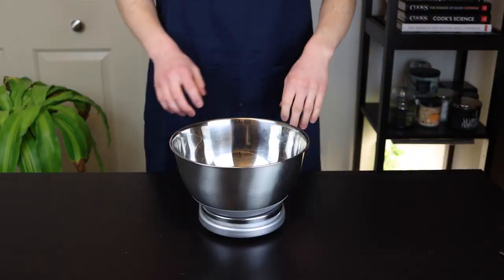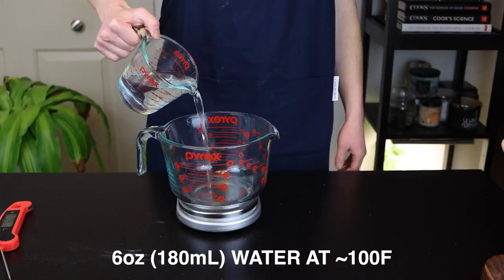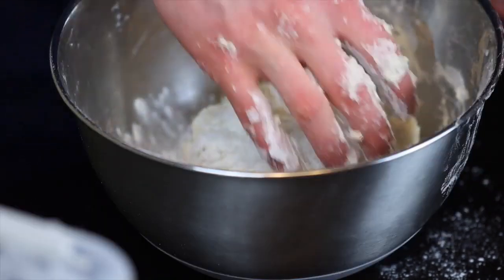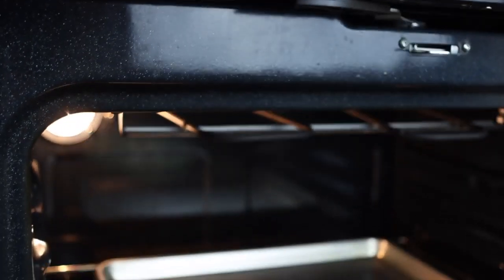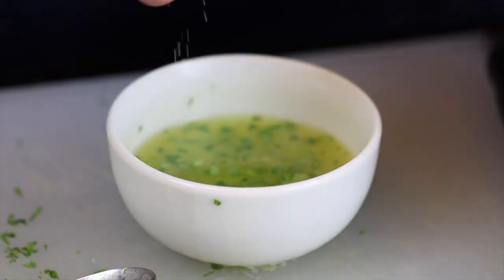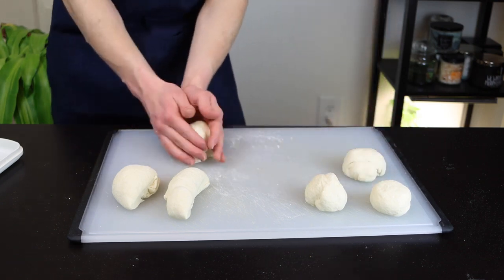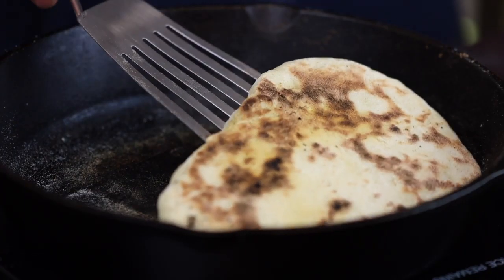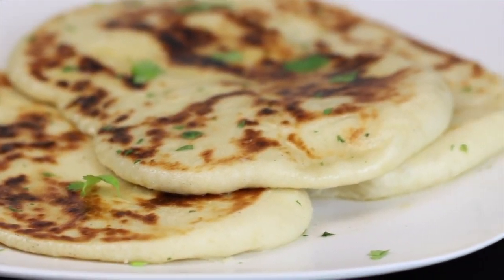HOMEMADE GARLIC NAAN BREAD RECIPE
In this video, I show you how to make garlicbread, garlic naan bread at home. It's super easy, and can be done completely on a stovetop, so it's a great introduction to bread making. tasty and nutritious.